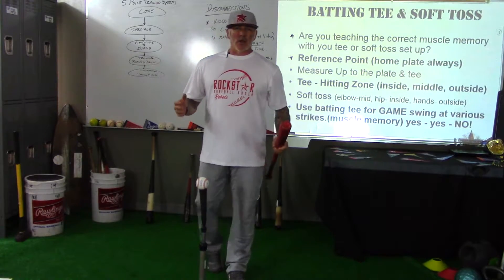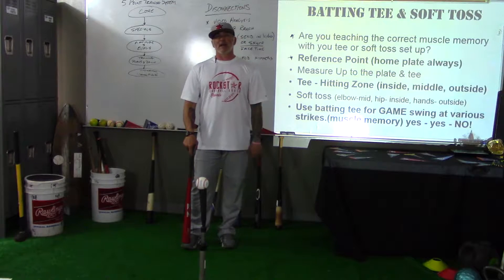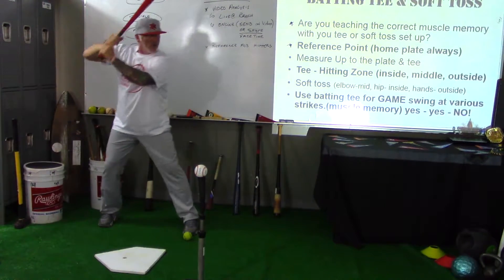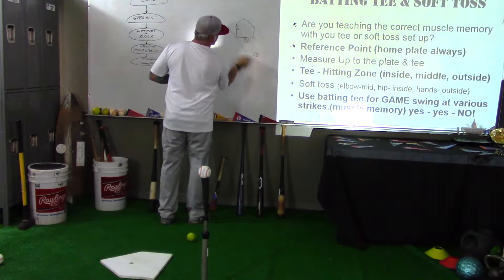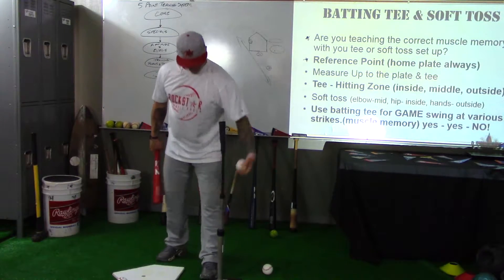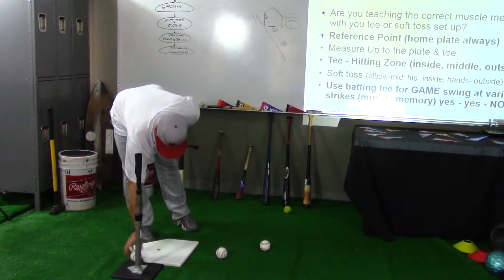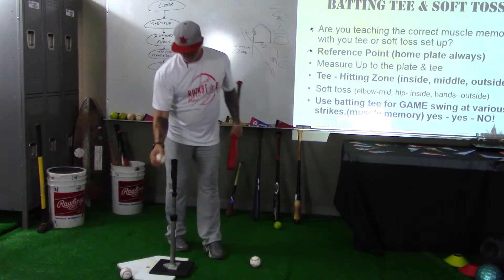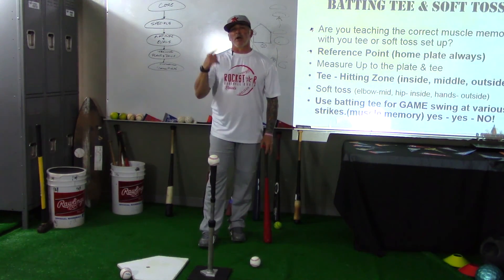Batting Tee & Soft Toss - 1